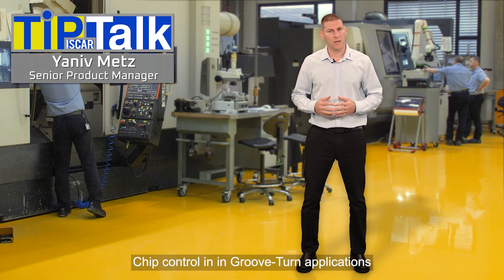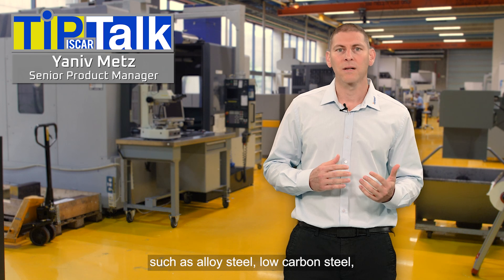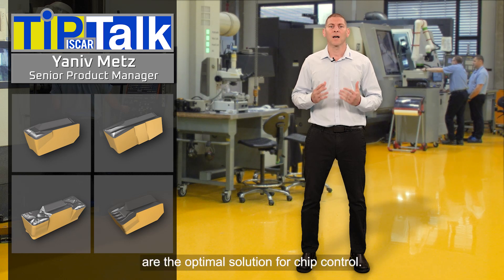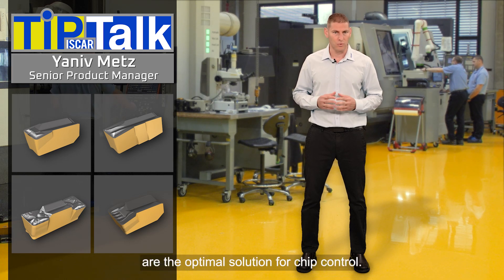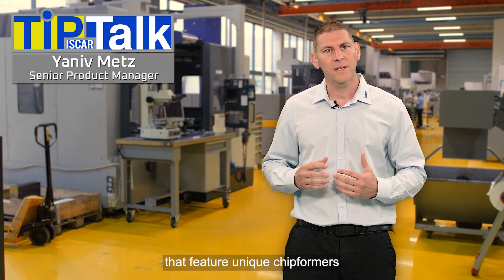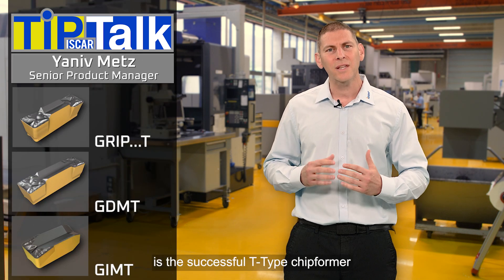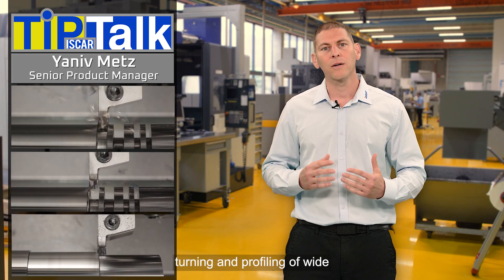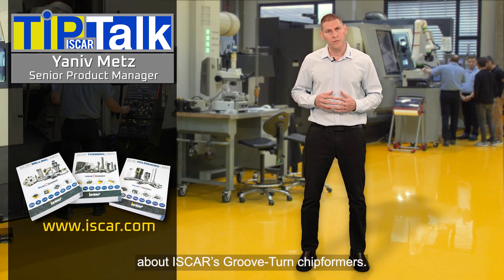ISCAR-TIP TALK - ISCAR's Recommendations for Chip Control in Groove-Turn Applications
Hi everyone and welcome to Tip Talk from ISCAR's Tech Center!
Controlling the chips in grooving and turning operations can be very challenging, especially when machining long chipping materials such as alloy steel, low carbon steel, stainless steel, and high temperature alloys.
Poor chip control in Groove-Turn operations can lead to many problems:
• Shortened tool life of the insert and holder.
• Frequent machine's stoppage for evacuating the chips that leads to lower productivity.
• Chips jamming causes poor surface quality or even a tool breakage, especially in deep grooving applications.
How do we solve chip control problems?
• Increasing the feed rate can assist in breaking the chips. However, in many cases it cannot be implemented properly due to poor surface quality and tool breakage risk.
• Using a Pecking technique can also solve the problem, but this option usually leads to lower tool life and increased machining time.
• High pressure coolant can also be a very successful solution. However, in most of the laths it is not available.
• Suitable Chipformers are the optimal solution for chip control.
Iscar offers a large variety of Groove-Turn inserts that feature unique chipformers designed for machining many types of materials in various cutting parameters. Our latest product launch is the successful T-type chipformer that provides an optimal performance in full grooving applications, partial grooving applications, turning and profiling of wide range of materials and cutting parameters.
Check our catalogue to learn more about ISCAR's Groove-Turn chipformers